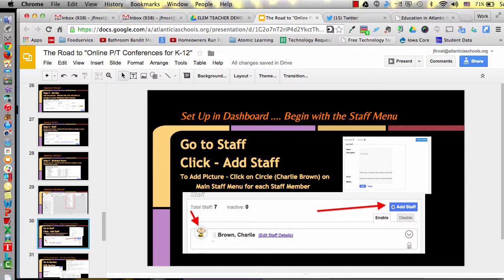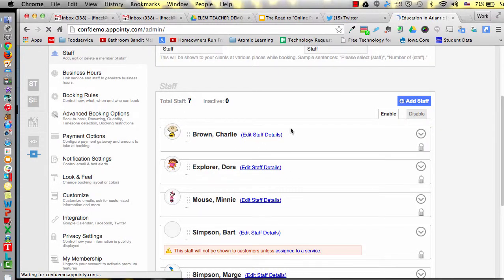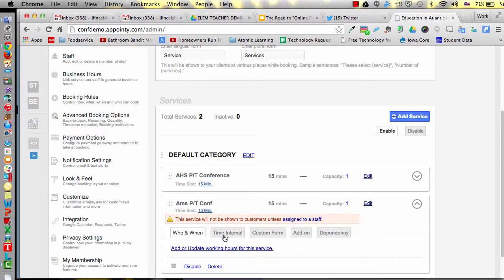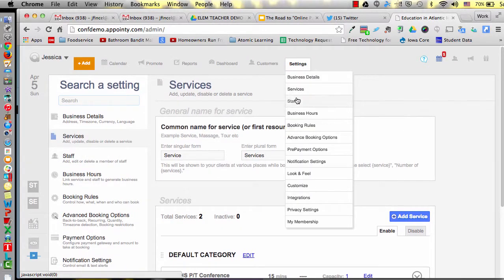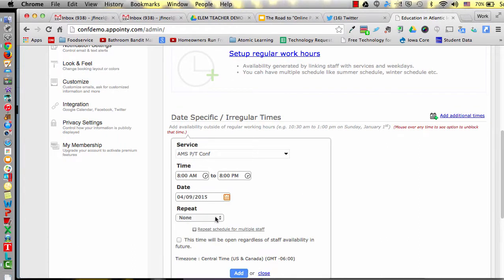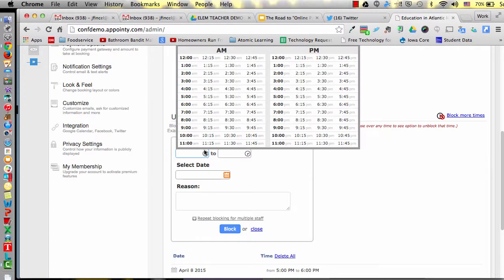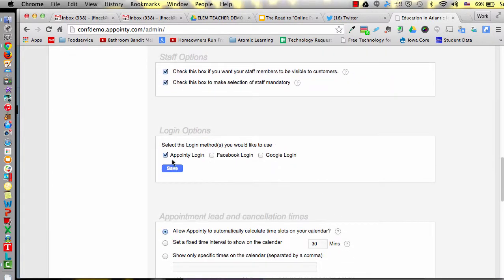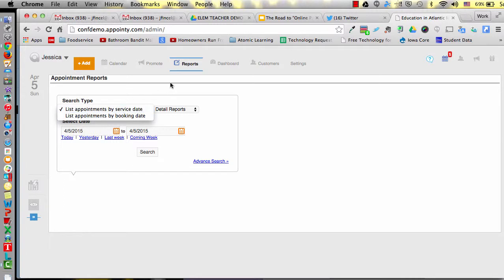Appointy Set Up Dashboard